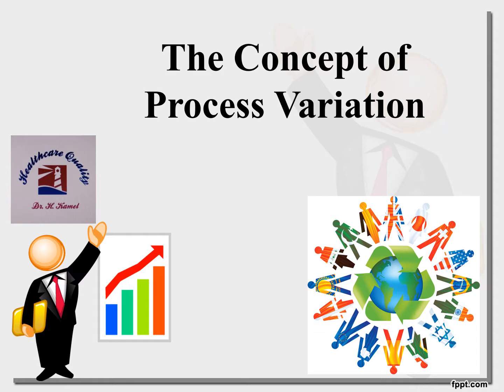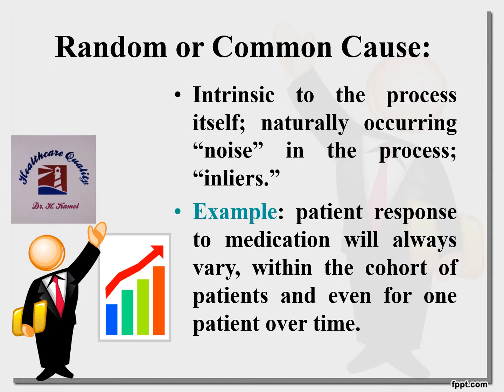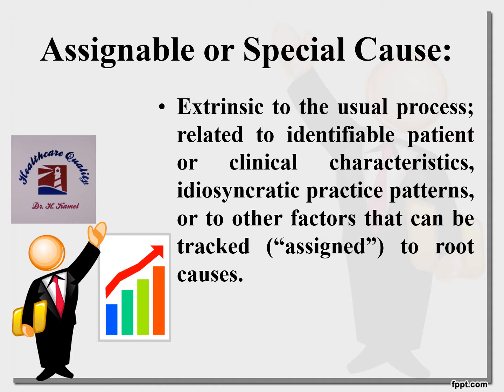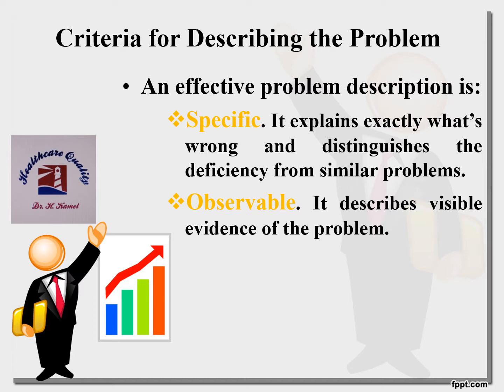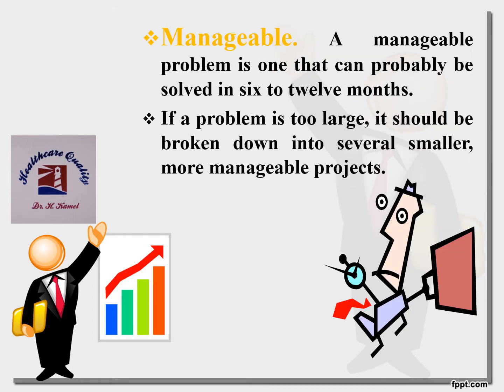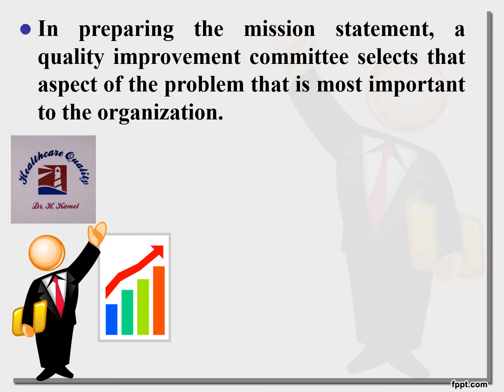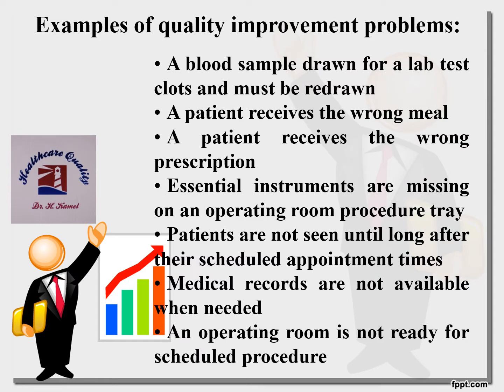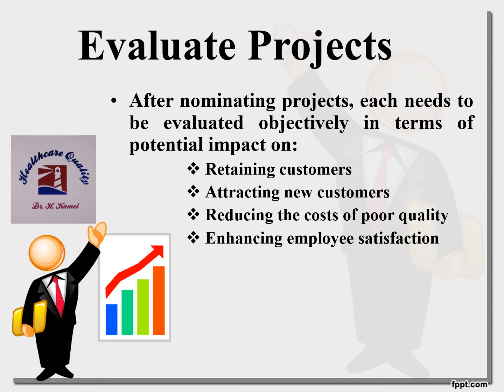Quality Improvement Workshop Video #2